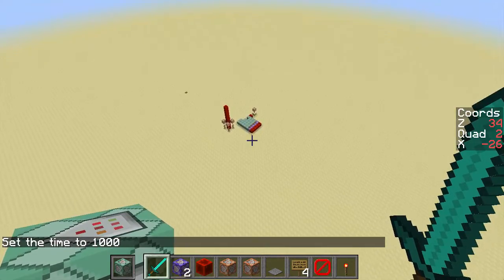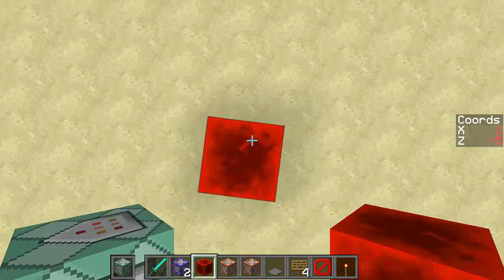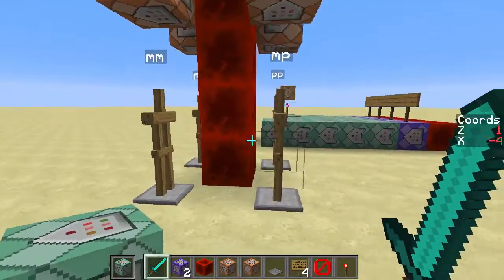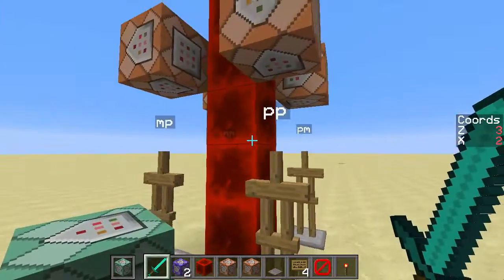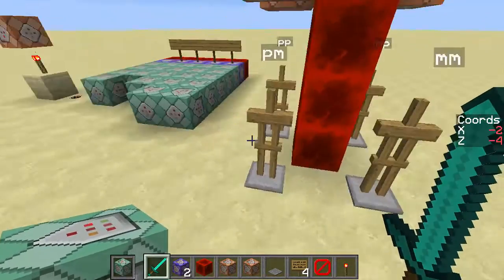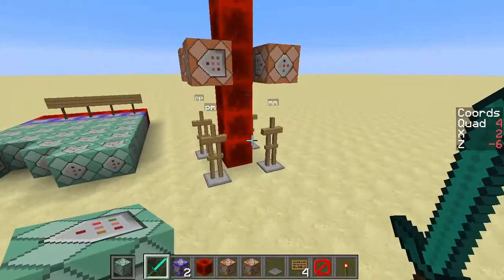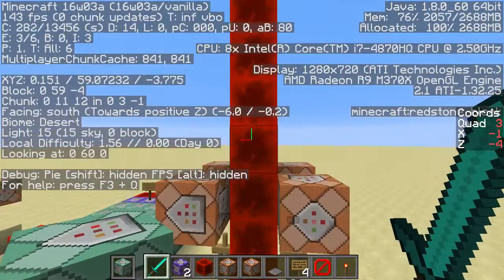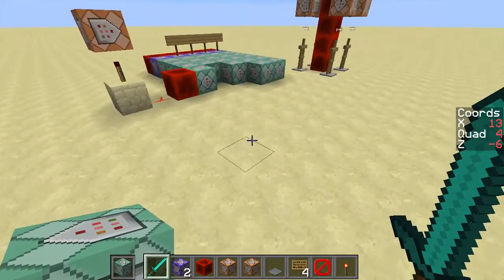Localized Coordinate Detection System [IMPROVED]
In today's video I show you my improved version of RsdgProduction's unique coordinate calculation system!
If you see this, comment, "Where are you Scooby?"

IGN: "TRS"
Skype: Redstone Scientist

Come and chat with me and other viewers on the Discord TRS Fan Server

Thumbnail by The Redstone Scientist + TheRsdgProductions